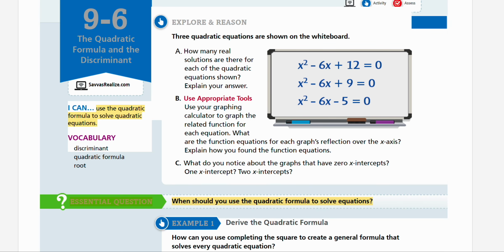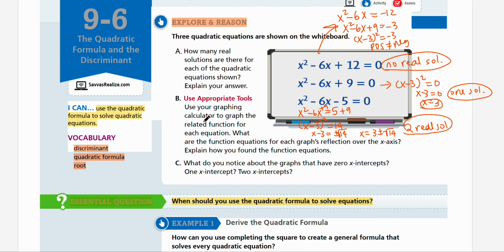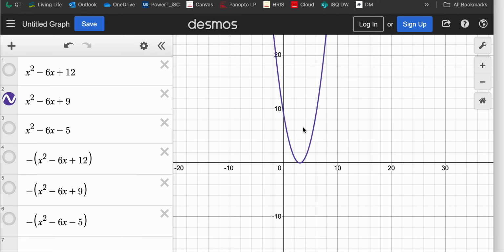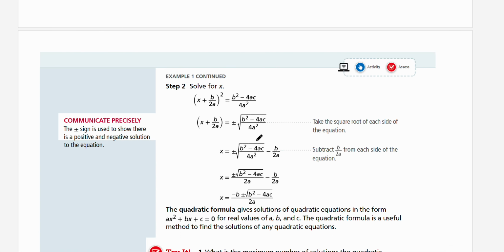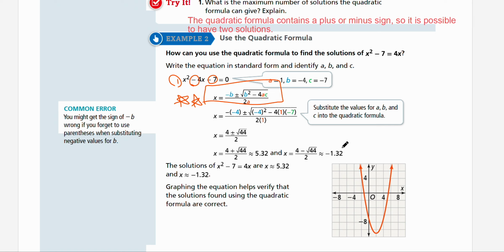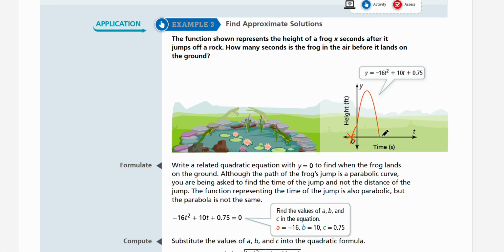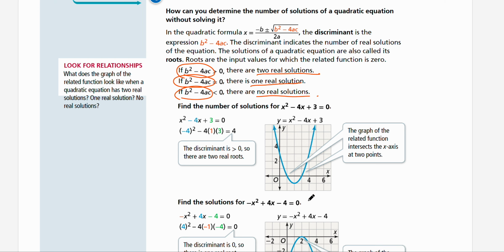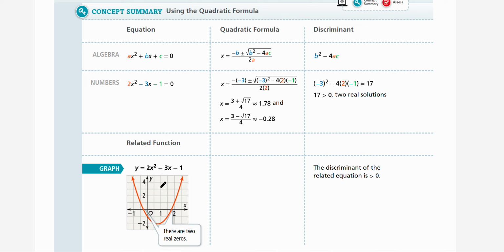EnVision Algebra 1 Lesson 9-6: The Quadratic Formula and the Discriminant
🦋 Topic 9: Solving Quadratic Equations
• How do you use quadratic equations to model situations and solve problems?

🦋 Lesson objective
• By the end of this lesson, you will be able to use the quadratic formula to solve quadratic equations.

🦋 Vocabulary
discriminant, quadratic formula, root

🦋 In Explore & Reason, we will examine the different number of real solutions of quadratic equations.
🦋 In Example 1, we will Derive the Quadratic Formula.
🦋 In Example 2, we will Use the Quadratic Formula.
🦋 In Example 3, we will Find Approximate Solutions.
🦋 In Example 4, we will Understand and Use the Discriminant.